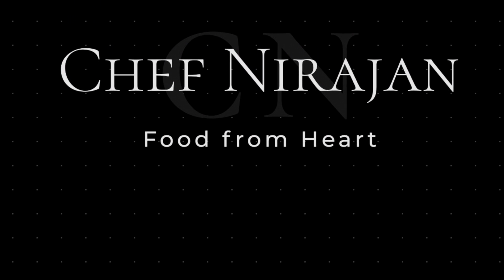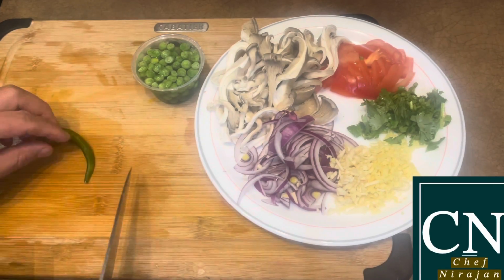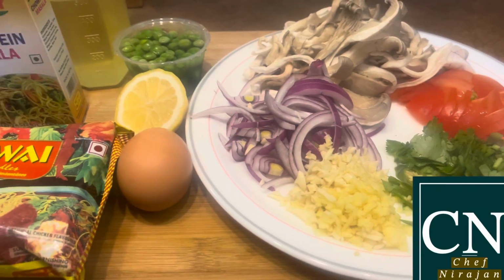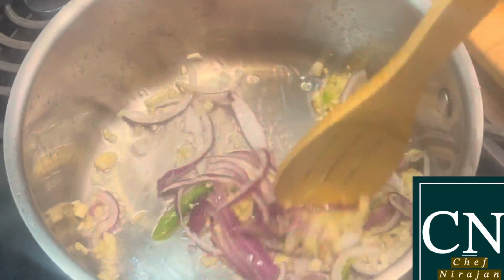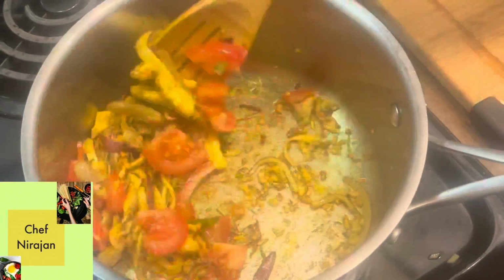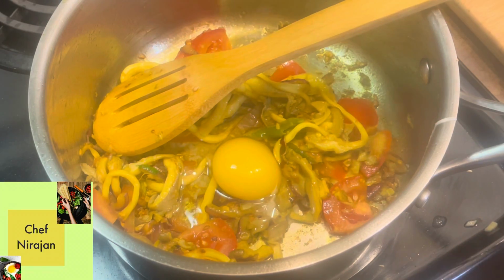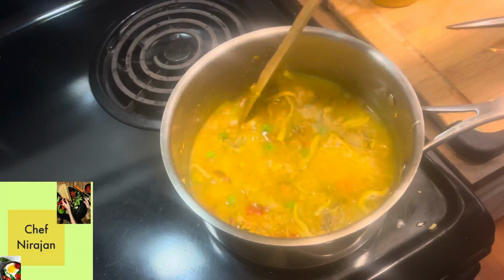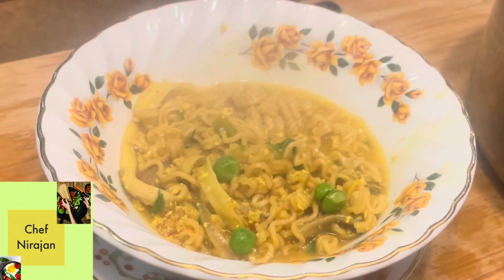Wai Wai Noodles Reciepe | Wai Wai Jhol recipe | wai wai soup recipe | Chef NIRAJAN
How to make nepali wai wai noodle, Wai
Wai chau chau
Nepali Wai Wai soup recipe, Wai Wai cooking video
How to cook wai wai nepali style, Yummy Nepali Food, Nepali
Wai Wai Noodle, Wai Wai Ko Jhol, Wai Wai Noodles Recipe

How To Cook Wai Wai Noodles | Waiwai Cooking Competition
Winner Recipe
Here in this video, you will see a very unique way to cook wai
wai noodles without meat, and eggs cooking with just simple
vegetables including green chilies, onions, tomato, oyster mushroom,green pea.

“Nepal’s Famous Wai Wai Noodles Soup | Spicy, Savory & Irresistible!”

Nepal’s world-famous Wai Wai noodles are more than just instant noodles—they’re a burst of flavors in every bite! In this video, I’ll show you how to turn these crispy, pre-seasoned noodles into a warm, comforting, and delicious soup.

🍜 Rich, flavorful broth with the perfect spices
🔥 Quick & easy to make in just minutes
🌿 Customizable with veggies, eggs, or meat for extra taste

Whether you’re craving a quick snack or a cozy meal, this Wai Wai Noodles Soup is the ultimate comfort food!